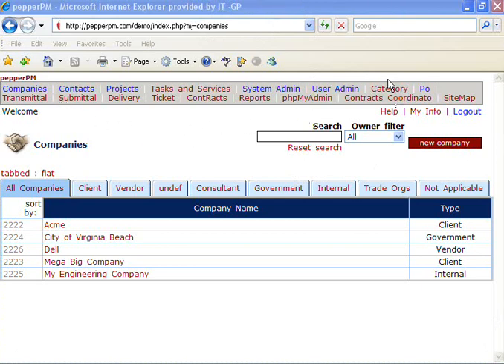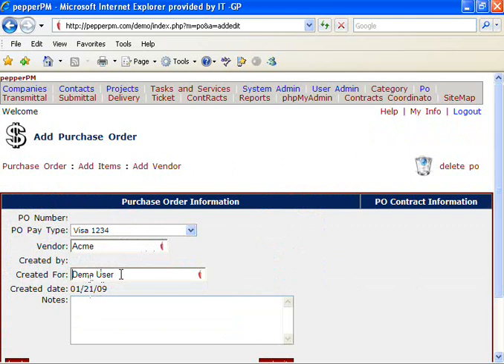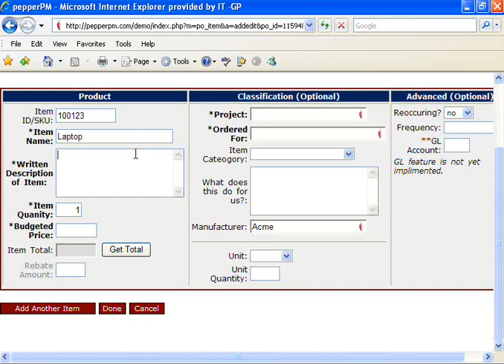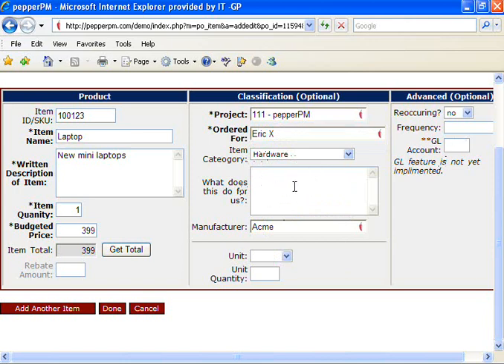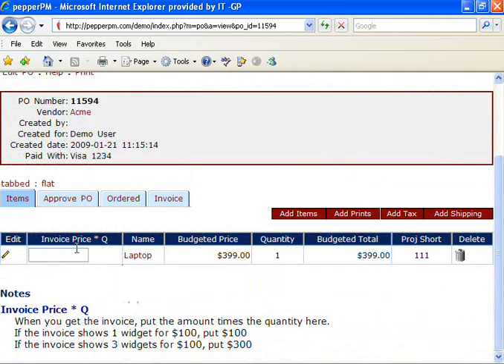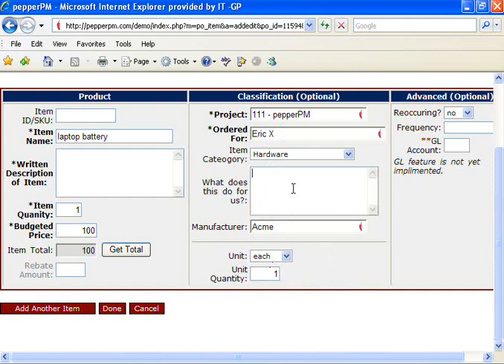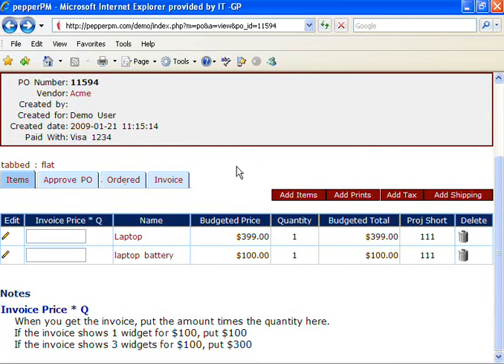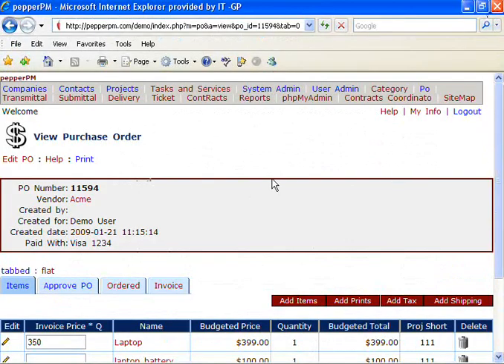pepperPM Purchase Orders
How to create a purchase order in pepperPM.  Look for other videos on configuring Purchase Orders in pepperPM.  Download pepperPM for free from pepperPM.com or sourceforge.net